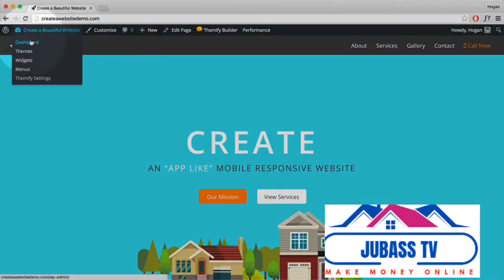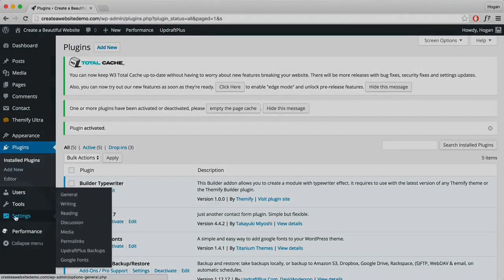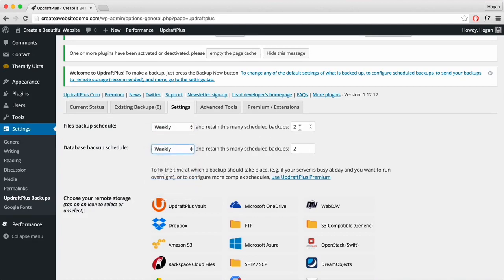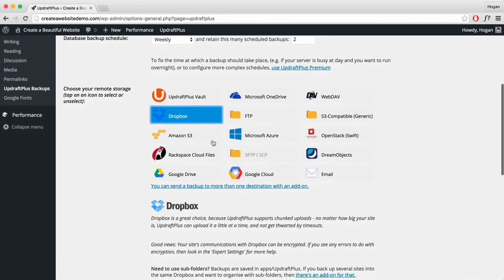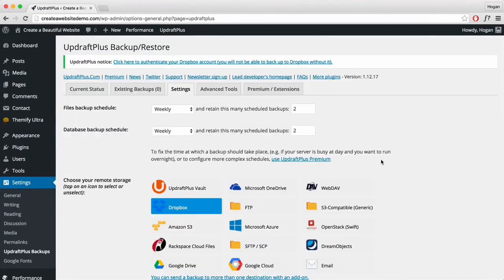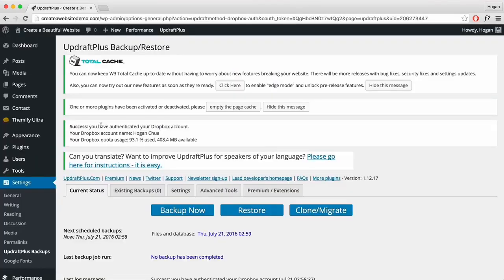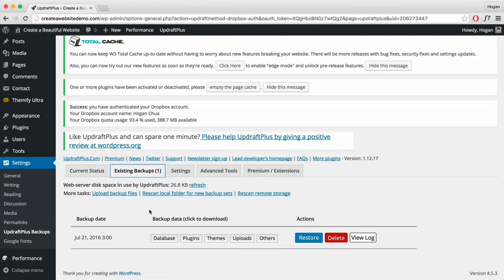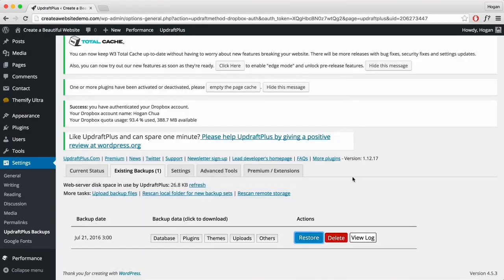How to Backup WordPress Website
Backing up your website is very important nowadays and this video is aimed at helping you to do that without stress. @JUBASSTV